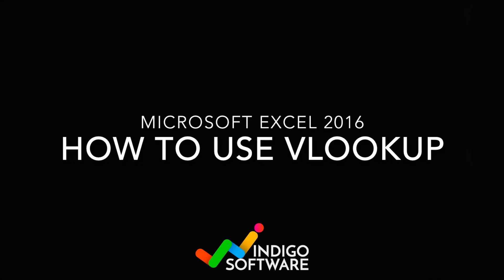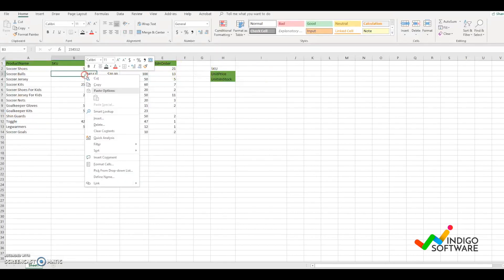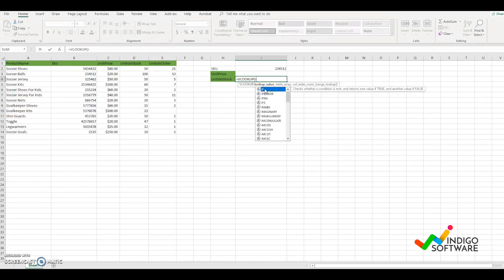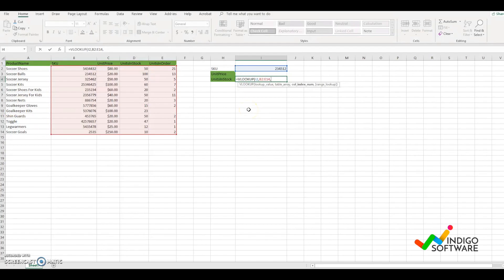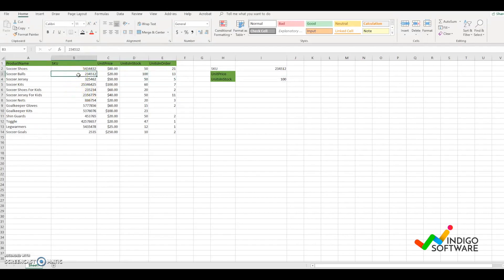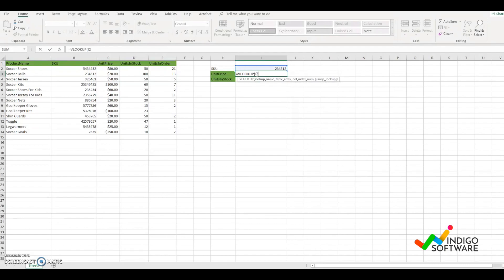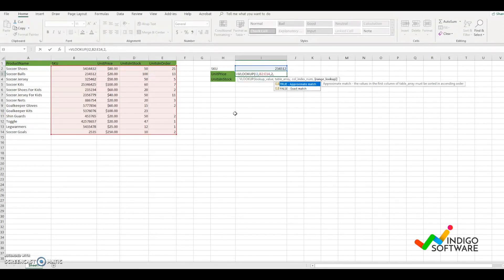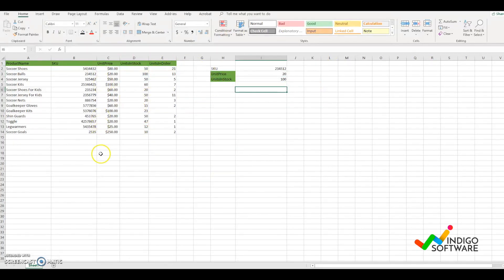How to Use VLOOKUP in Microsoft Excel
Find out how to use VLOOKUP in Microsoft Excel with this new Indigo Software tutorial!
- Get MS Office Professional Plus 2016 with MS Excel 2016 and free video training for $69.99 on our